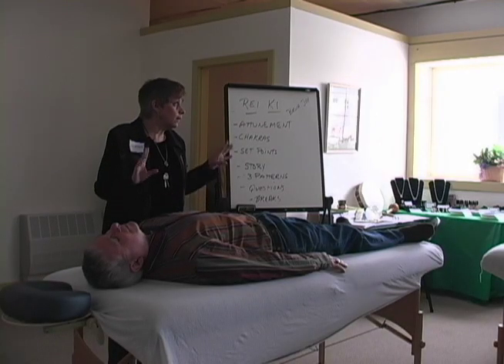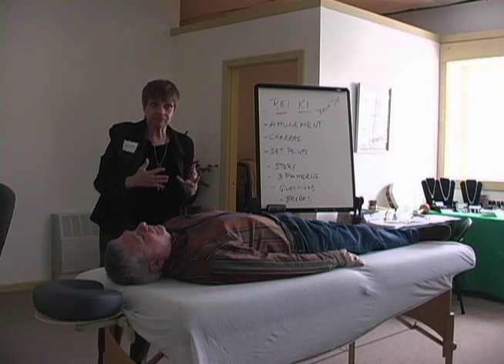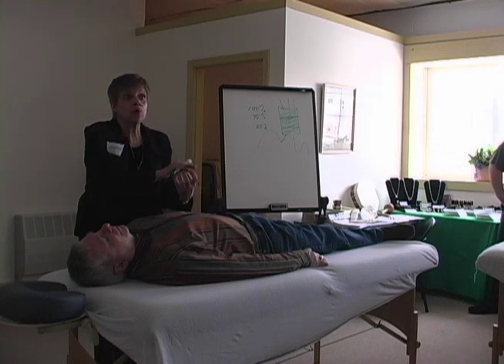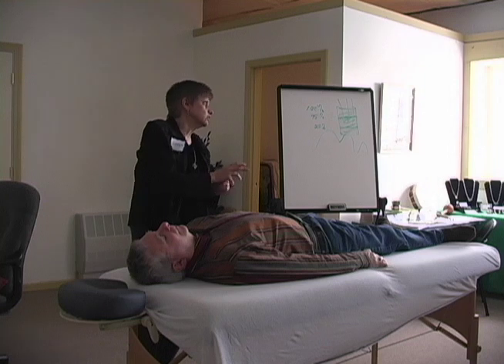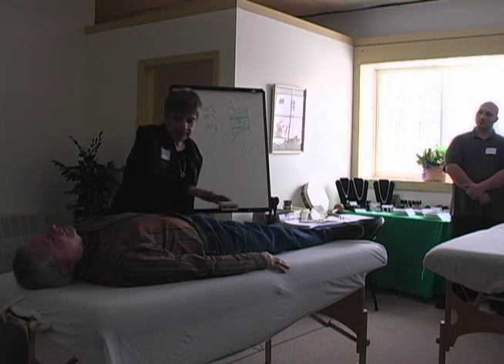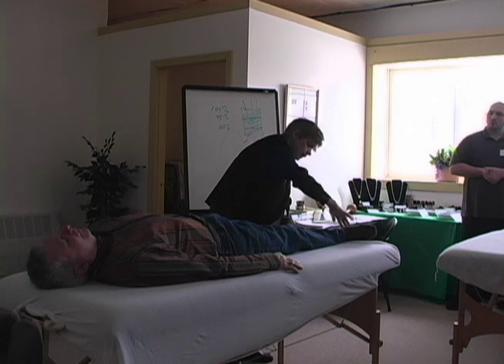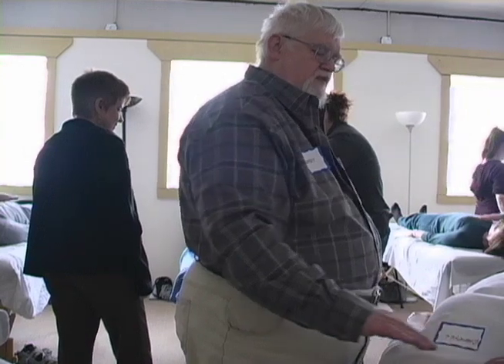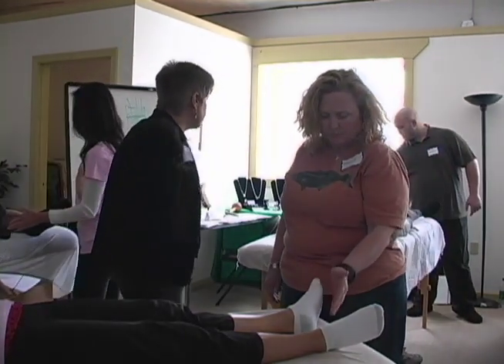Reiki I Day 1 Part 2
This video is about Reiki I Day 1 Part 2